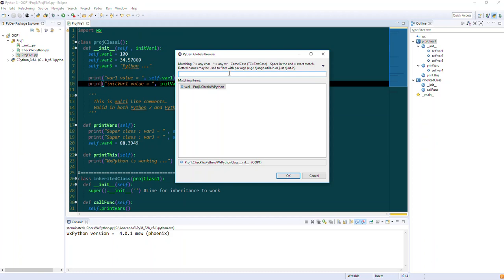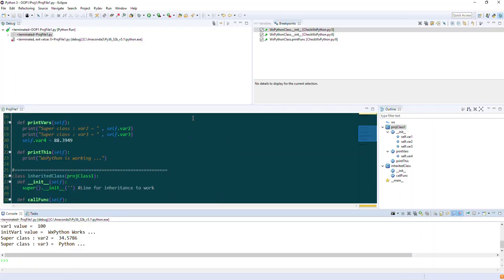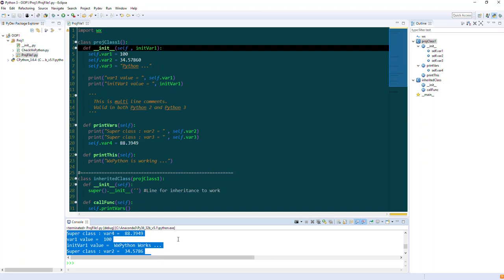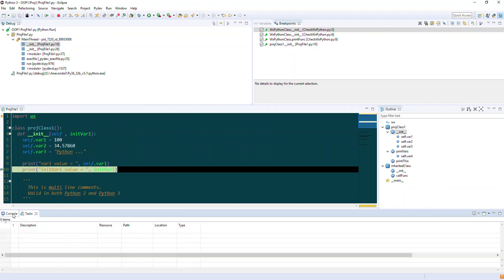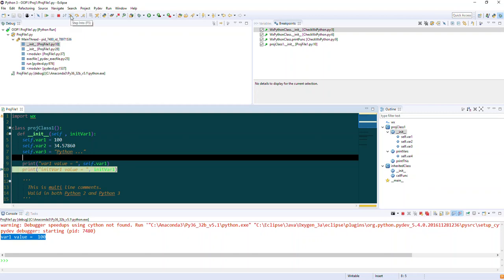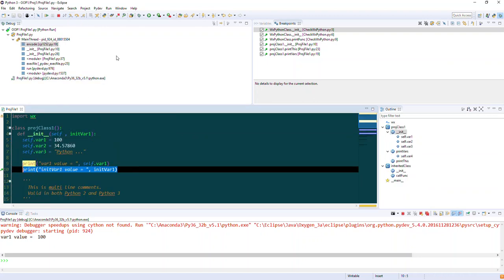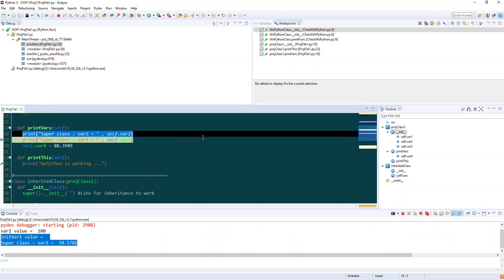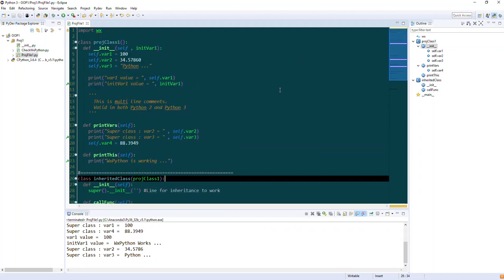WxPython Tutorial 5 Python Debugging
Python Debugging and its usages.
Eclipse Pydev provides convenient ways of debugging by having features like step-into , step-over and step-return functions ...

- Thanks Ulsisoft